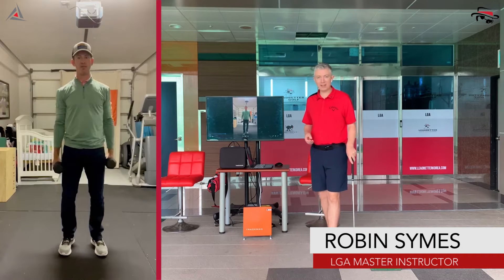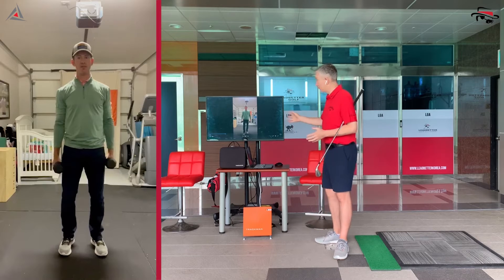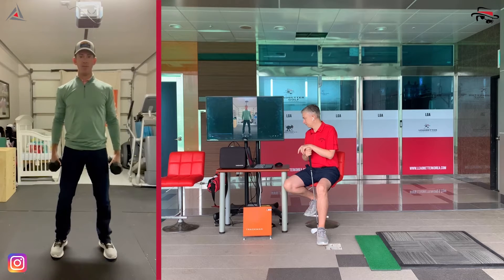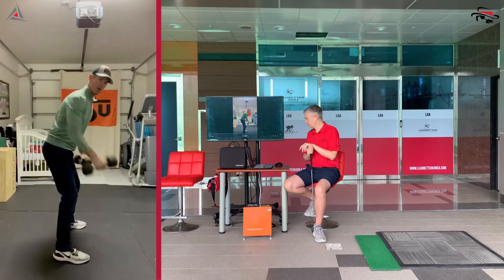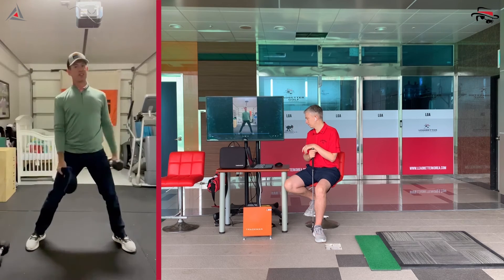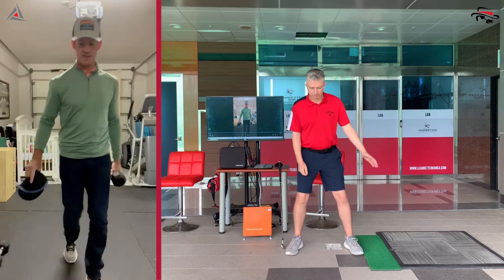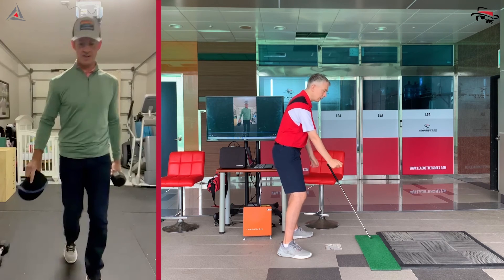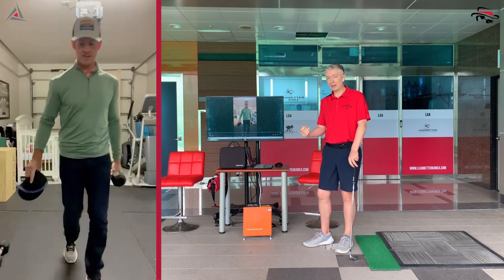GOLF: 30 Days to a better backswing / DAY 20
30 DAYS TO A BETTER BACKSWING  -  Over the next month take a step-by-step approach to improving your backswing.  You will improve mobility, strength and stability for the required movements.  But most importantly, for the first time you will develop the correct feels and knowledge for the positions you always wanted to be in.  Suitable for both players and coaches.

or search GOLFZON LEADBETTER in the App Store or Google play store.  The app also has a full library of lesson and education for both players and coaches.